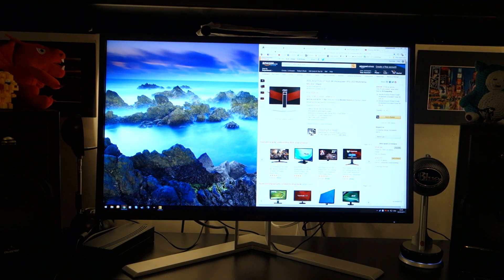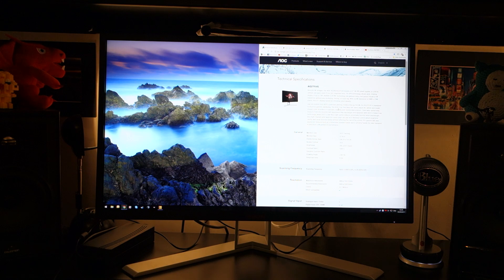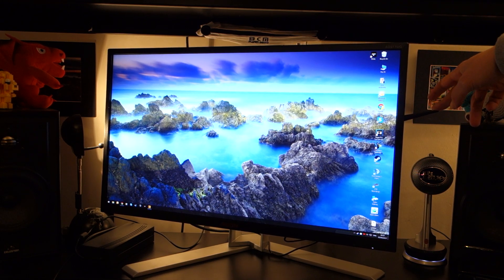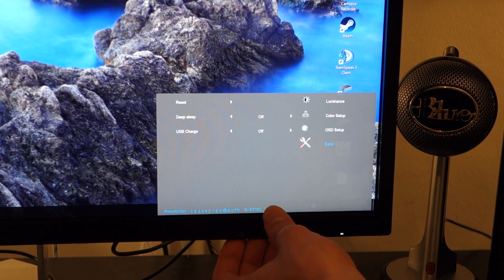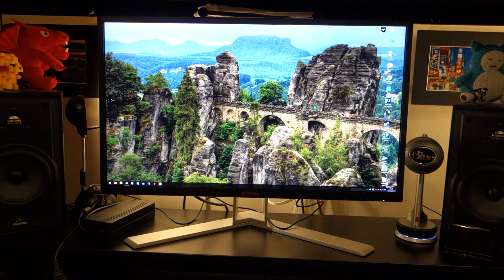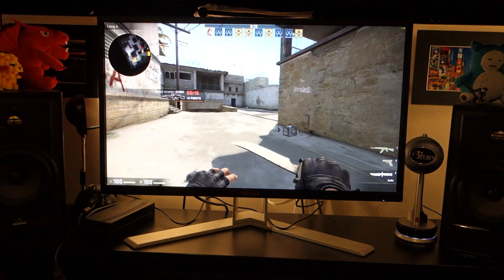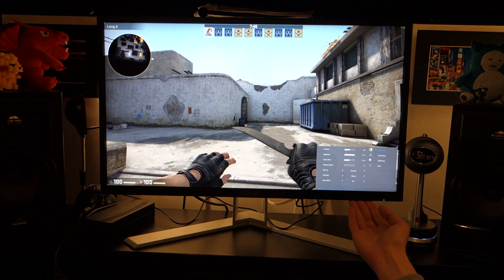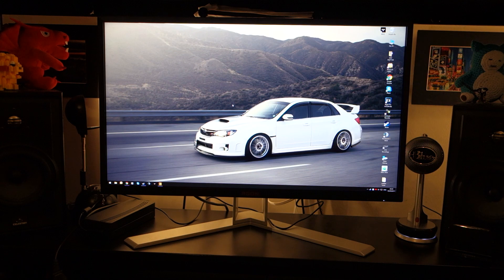AOC AG271UG 4K IPS gaming monitor review - By TotallydubbedHD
Acer Predator XB281HK (mentioned)
ViewSonic XG2700-4K (mentioned)

-Chris